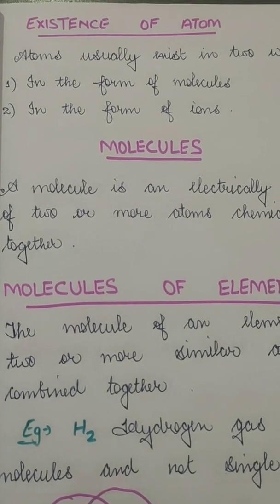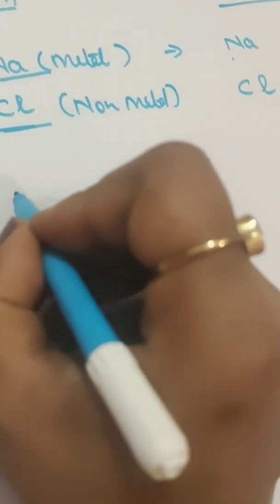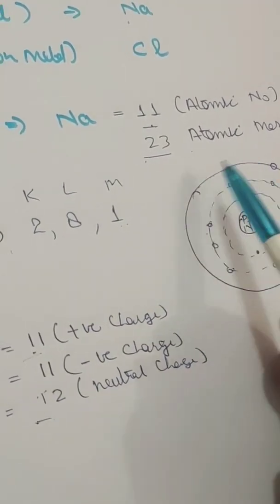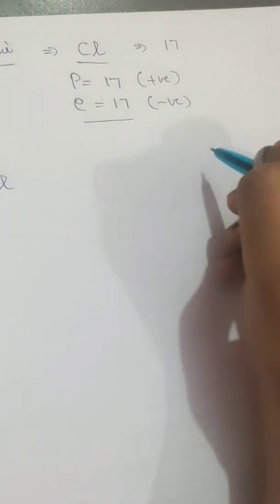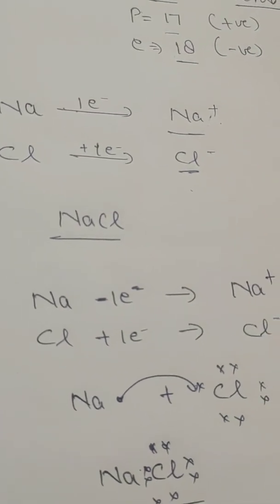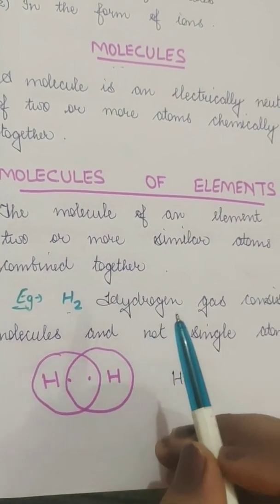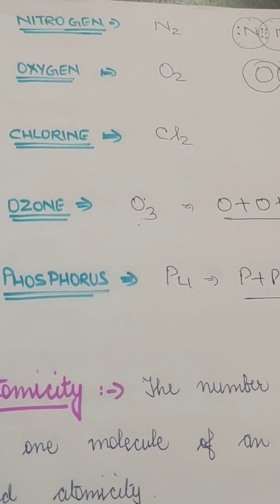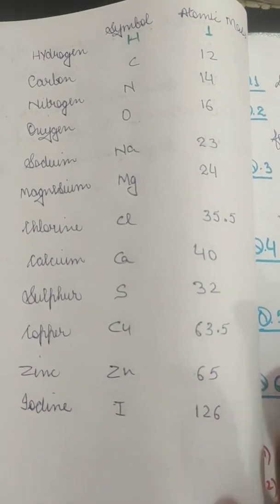Class IX Science ( Chemistry)Ch-3 Atoms and molecules (part -4)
Molecules,Ions,Atomicity